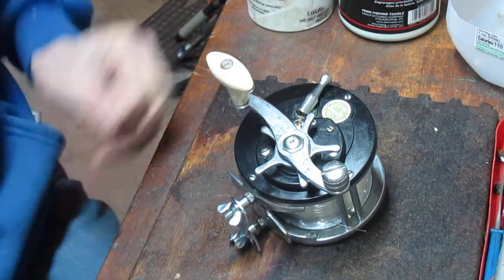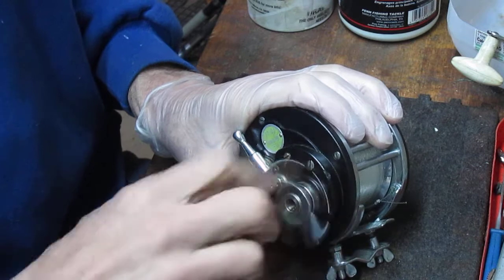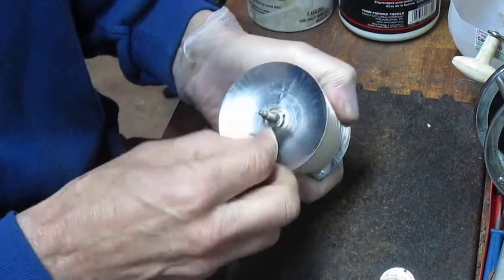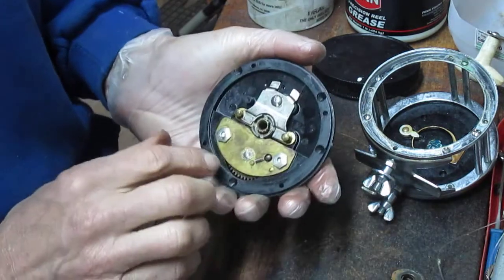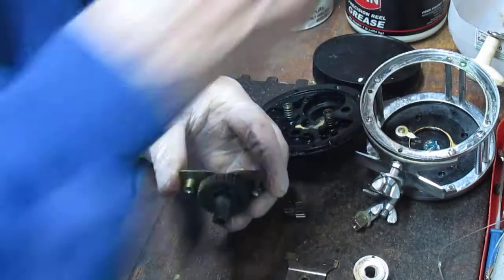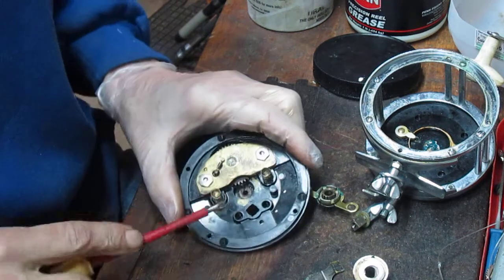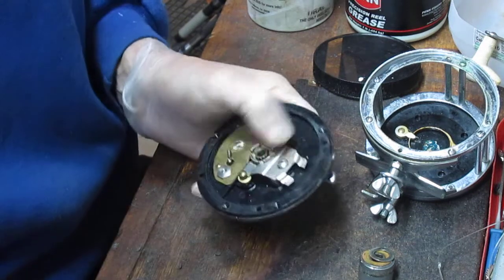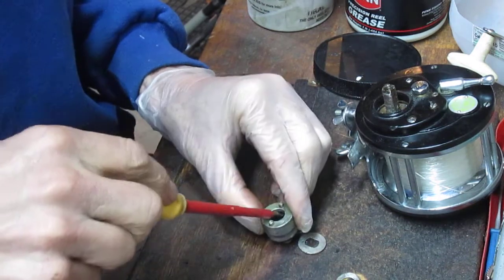Rare Ocean City 210 fishing reel service rebuild with unique drag washer set up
This is a video that shows how to service a rarte Ocean City Manufacturing model 210 saltwater fishing reel.  This reel has a unique drag washer set-up.  Watch to see how it differs from more traditional ones. This reel is VERY similar to the Penn Sailfisher model 130 in size, use and drag access.
I have been servicing fishing reels for over 20 years and am sharing my experience here.  If you enjoy the video, please like it. Questions? Comments?  I reply to all.